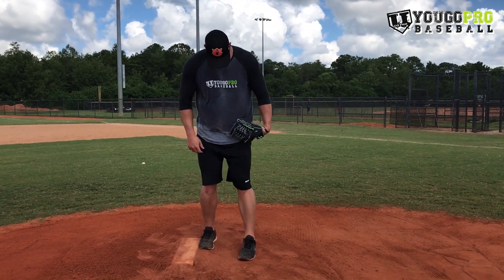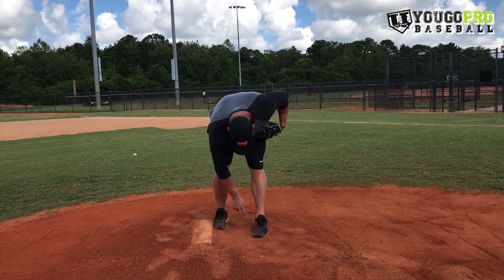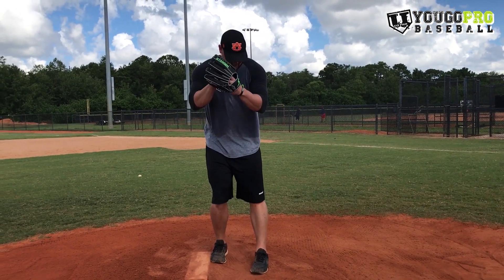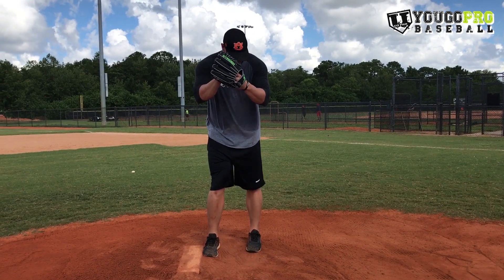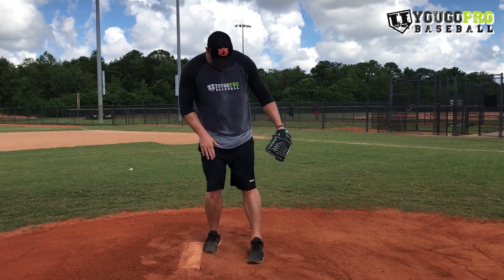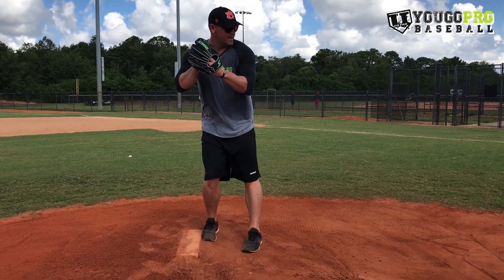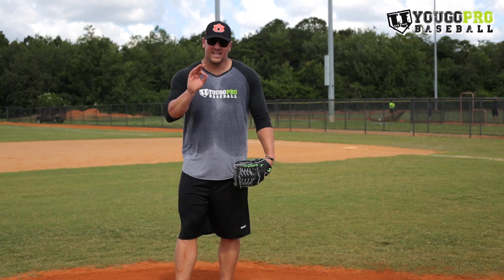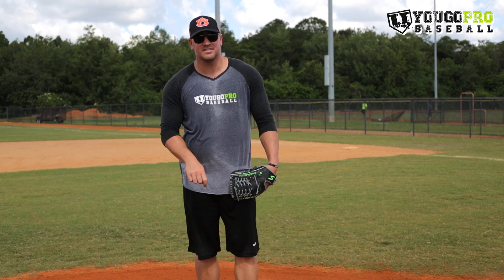Power Pitching Mechanics Video 1 of 12 [THE SETUP]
This is video 1 of 12 in the Power Pitching Mechanics video series where we talk about the setup in the pitching delivery.